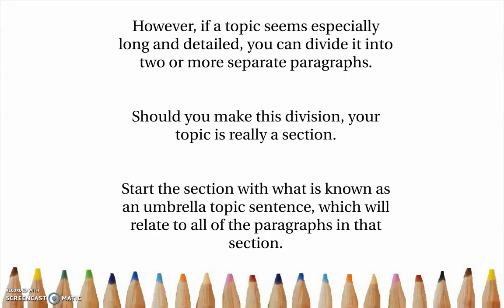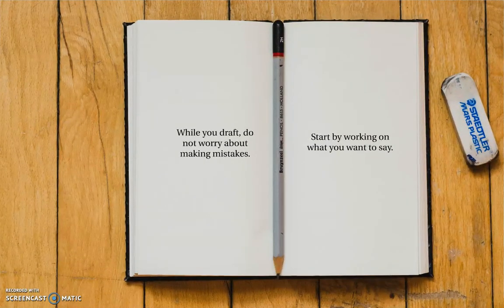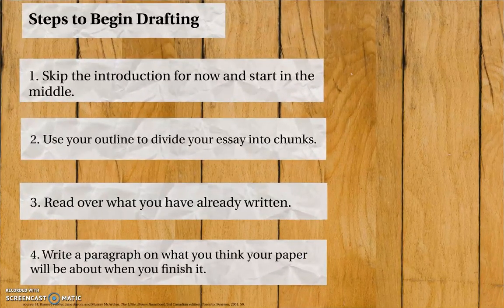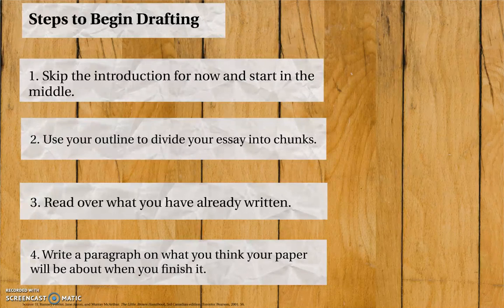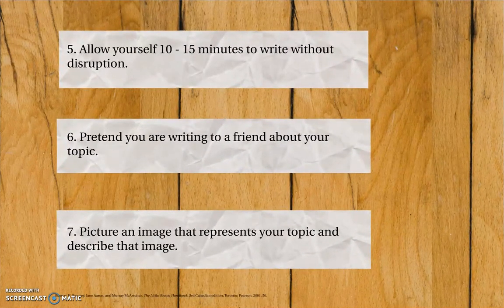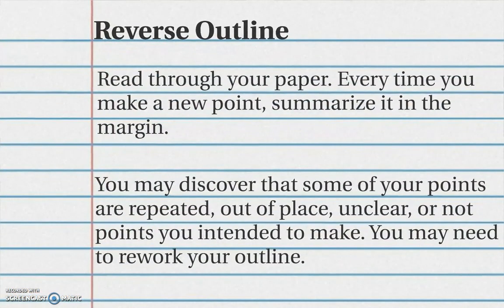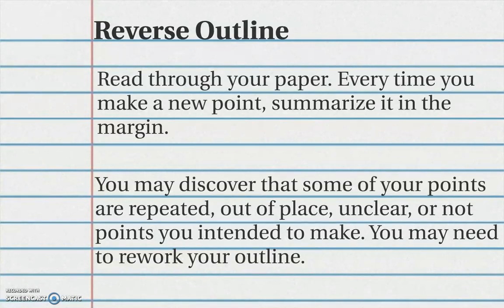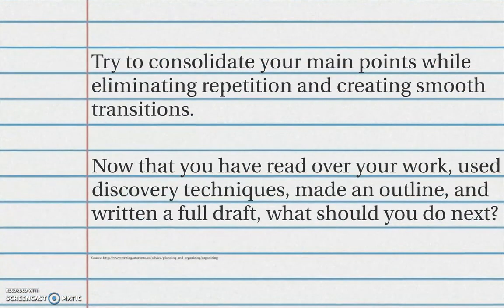Drafting a Paper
When drafting an academic paper there are several things to watch out for, and to be mindful of. This video will go over the main pillars of drafting your paper, how to create a reverse outline, how to parcel your paper down into managable sections, as well as common mistakes to watch out for.